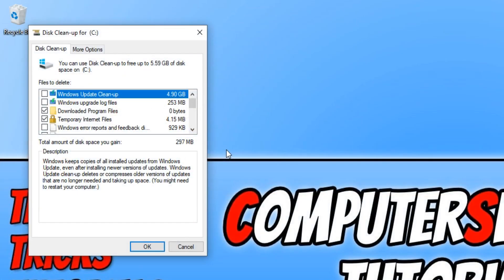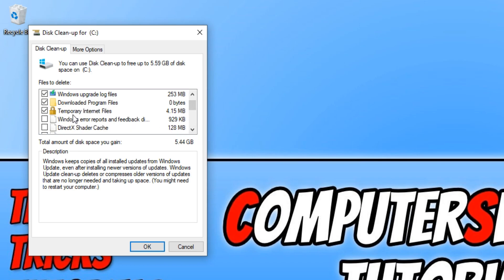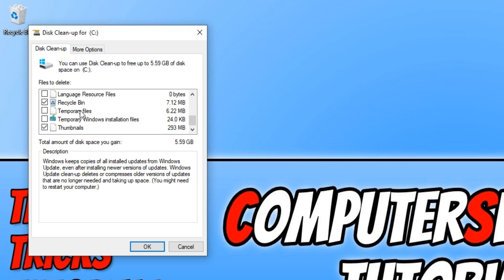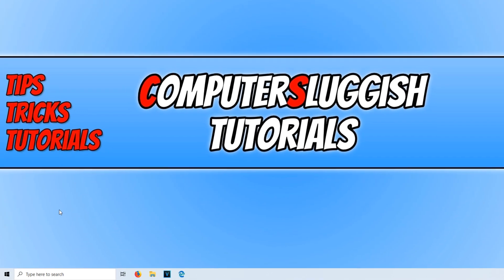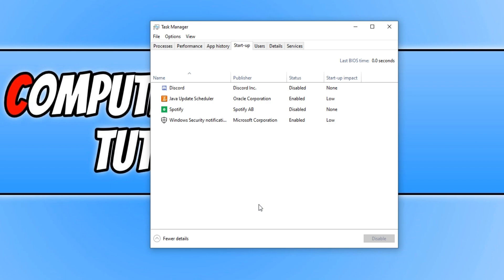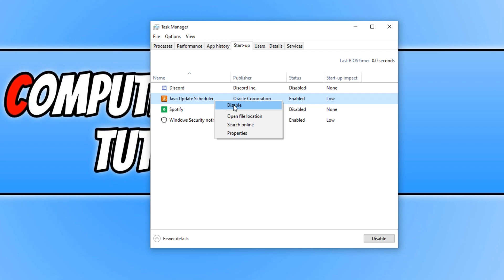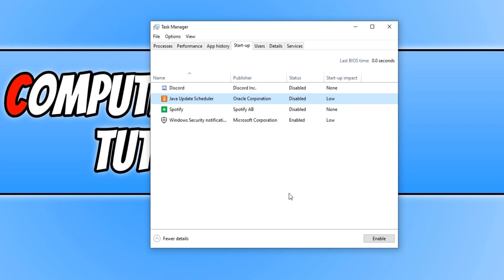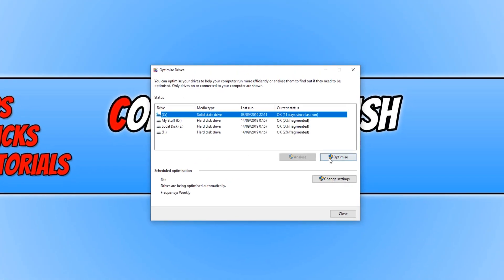3 Ways To Make Windows 10 Run Faster Without Downloading Any Software Tutorial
3 Ways To Make Windows 10 Run Faster Without Downloading Any Software Tutorial

In this Windows 10 Tutorial I will be showing you 3 ways to help improve the speed of your PC, Windows 10 will be running a lot faster and smoother by following these simple steps.

If your Windows 10 PC is feeling slow then doing the steps in this tutorial will defiantly help improve PC performance making Windows 10 fast again, I would recommend you do this a least once a month to help improve your computers performance.